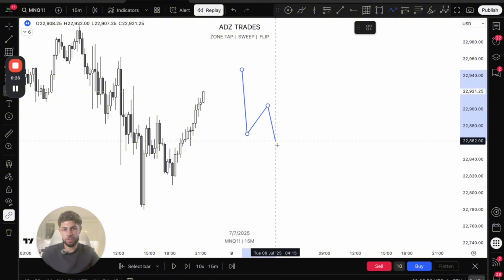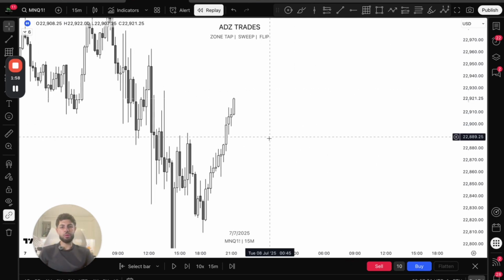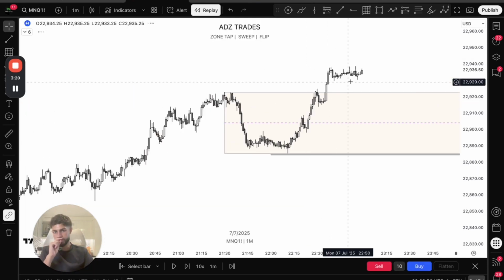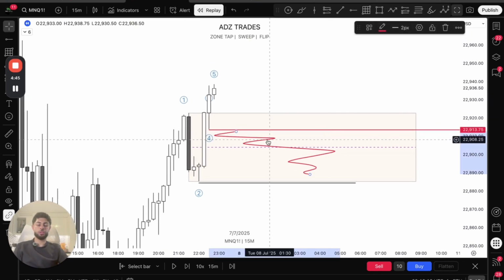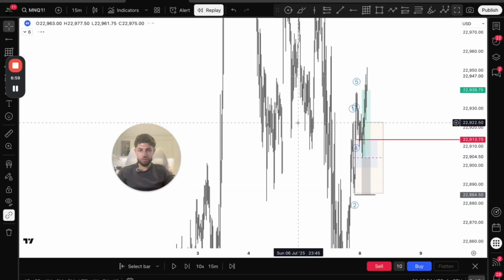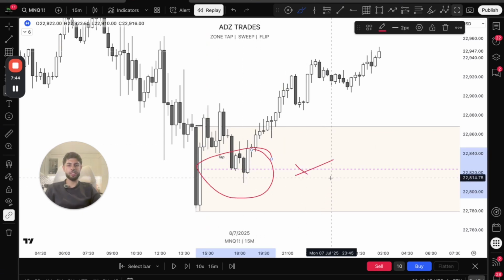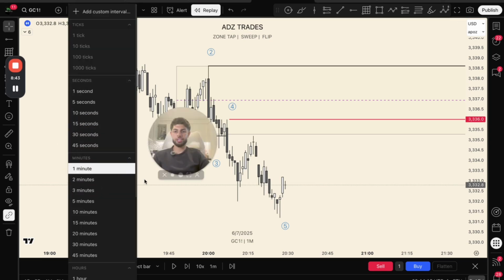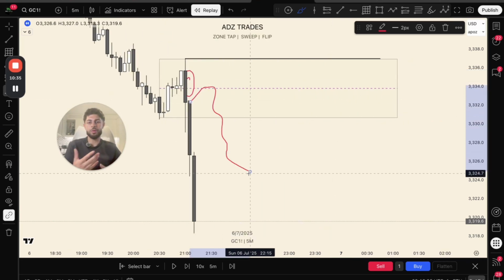Stop Missing Big Moves! Here’s How to Trade Strong Trends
Tired of missing big moves? In this video, I break down exactly how I get involved in strong trends and ride them profit.